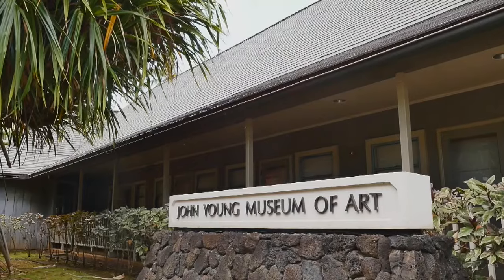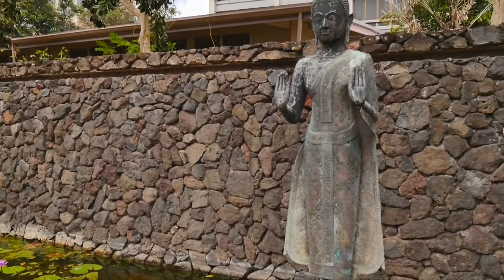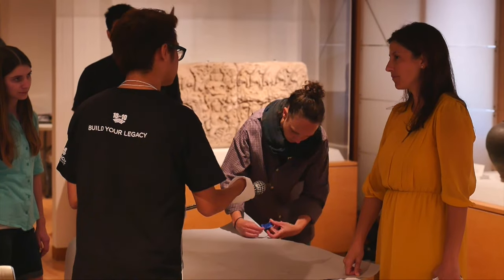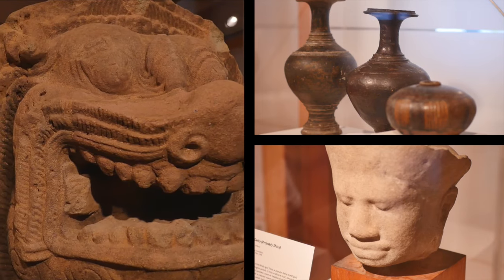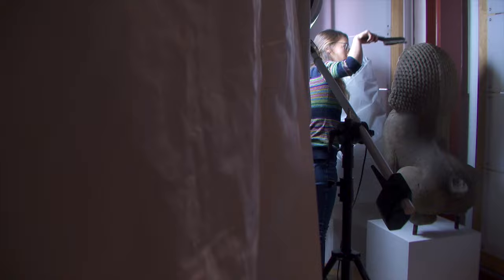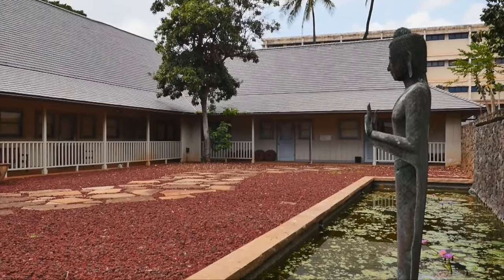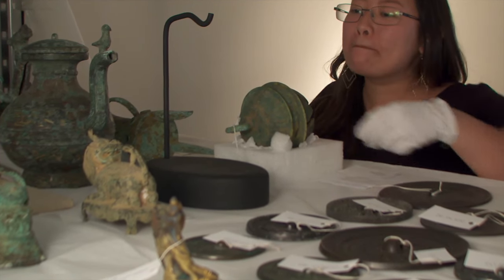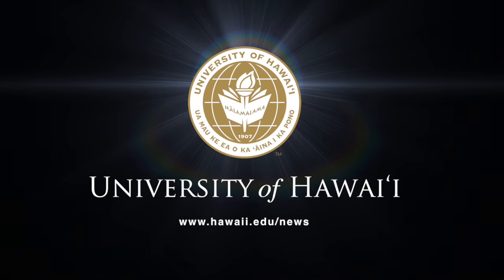A campus art museum has a new vision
The newly remodeled John Young Museum of Art gives students and the community access to a world-class collection of artwork bequeathed by noted Hawaiʻi artist John Young. The exceptional artwork come from Asia, Southeast Asia, the Pacific Islands, Africa and Mesoamerica. The museum will also be used as venue for Asian-Pacific artist-in-residences, art history graduate thesis exhibitions and prestigious traveling exhibitions from other institutions.